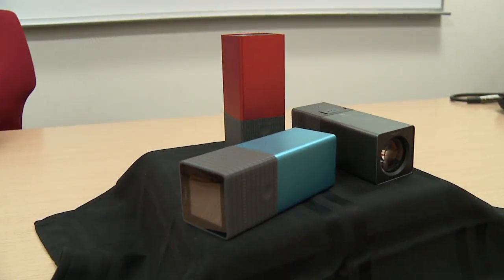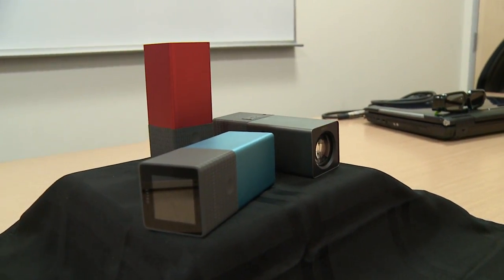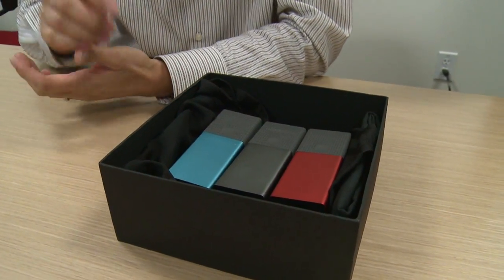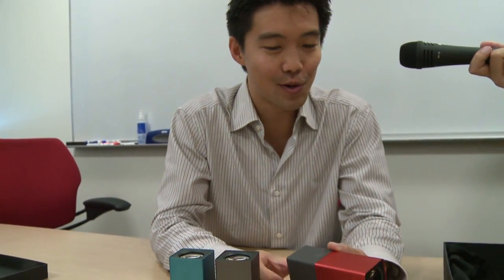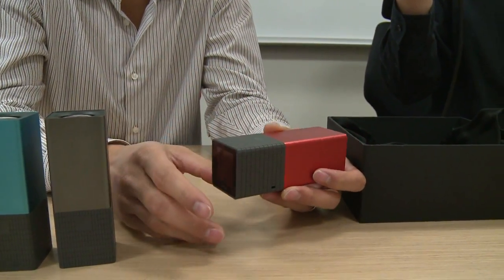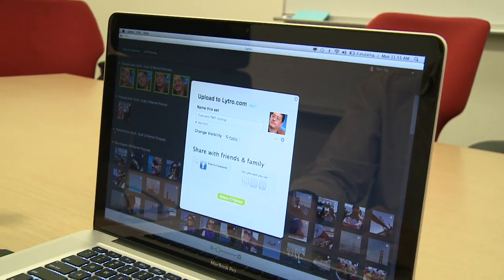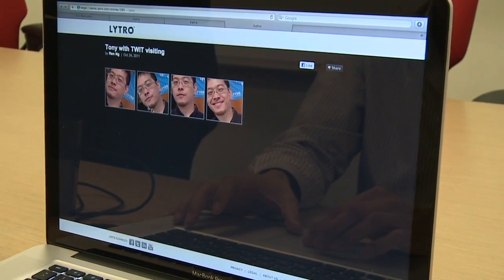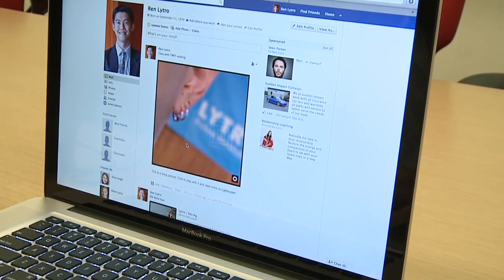TWiT's first look at the Lytro camera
We visit Lytro's office and speaks with the founder and CEO Ren Ng about their upcoming Light Field camera.